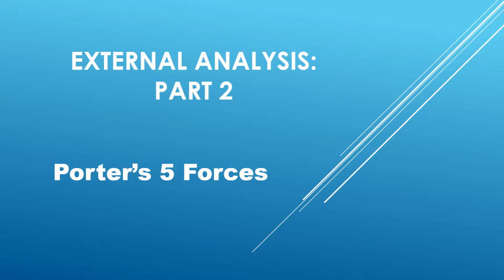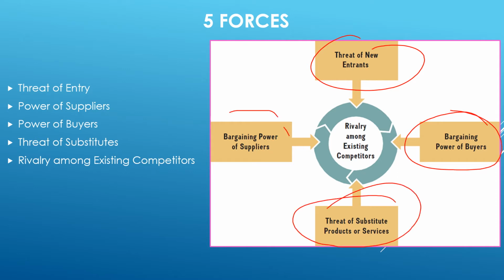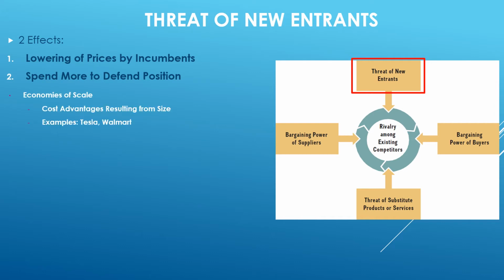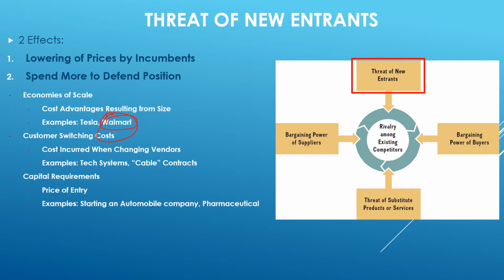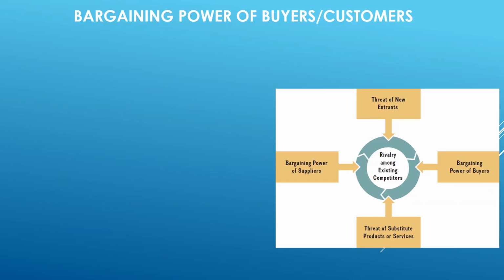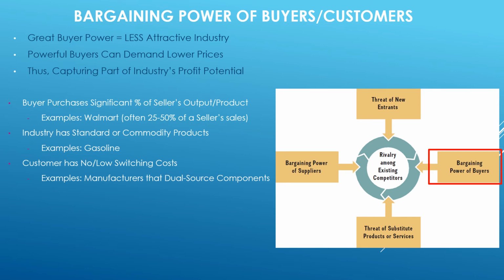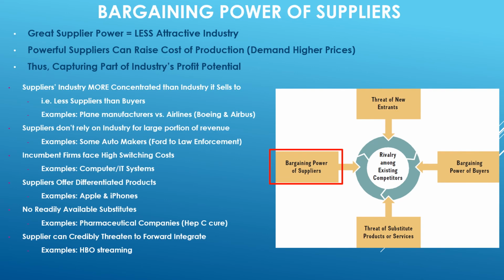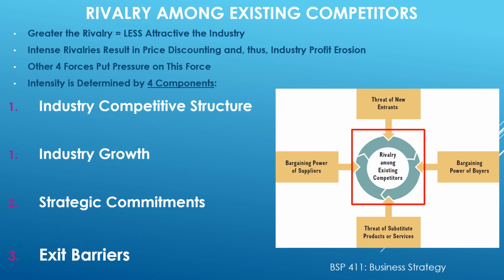Chapter 3 Part 2 - External Analysis: Porter's 5 Forces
Porter's 5 Forces